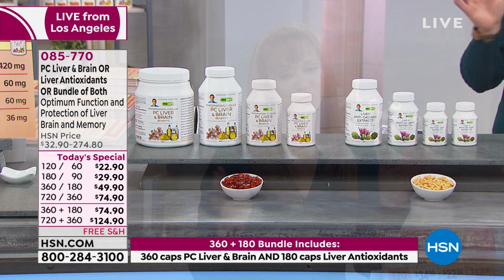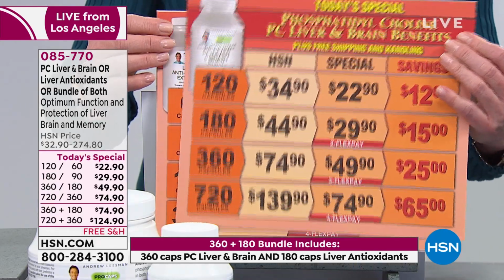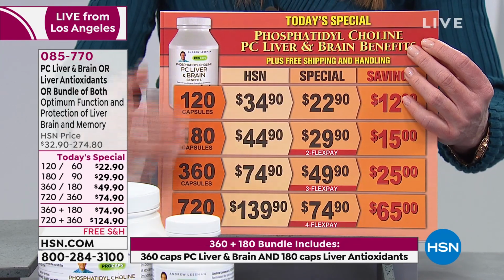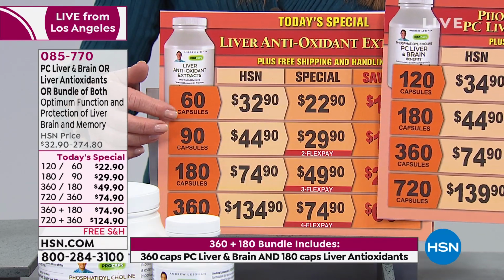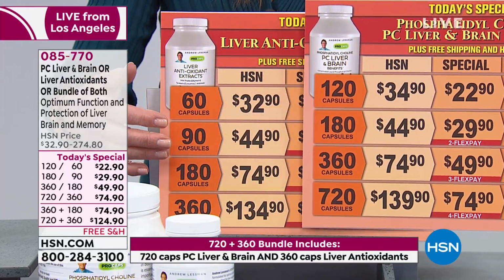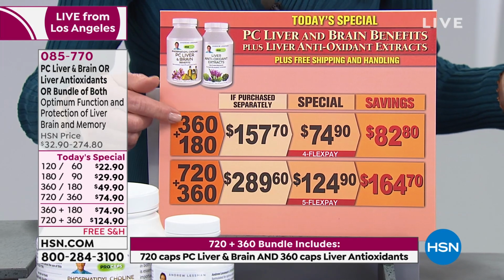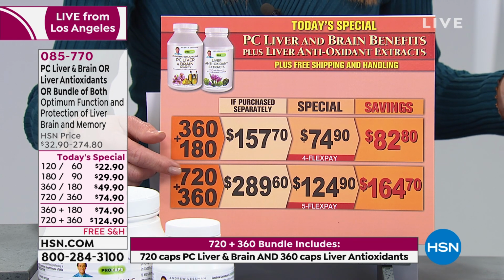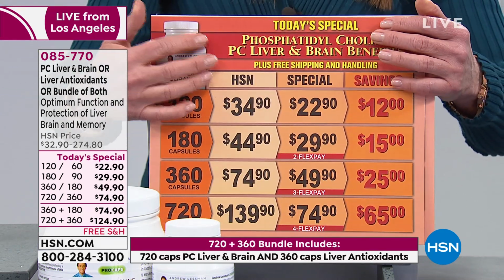Liver AntiOxidant Extracts 60 Capsules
Andrew Lessman's Liver AntiOxidant Extracts
Liver AntiOxidant Extracts is a unique blend of plant extracts and nutrients formulated for optimum liver health. It includes milk thistle, turmeric and artichoke extracts, each standardized for their most beneficial compounds.

The liver is our largest and perhaps our hardestworking organ, laboring constantly to maintain a healthy internal environment. The liver processes all alcohol, drugs and chemicals that enter our body, while metabolizing cholesterol, fat, sugar and protein. In short, good health requires a healthy liver.

This formula begins with our unique milk thistle extract, standardized for high levels of Silymarin in the form of a highly active Phospholipid Complex. Silymarin has been respected for centuries and has been shown to help protect liver cells from damage while promoting the liver's regenerative capacity.

We add our activated Curcumin Phospholipid Complex with its high levels of protective Curcuminoids. Like milk thistle, turmeric possesses a myriad of protective, regenerative and detoxifying benefits for the liver. Lastly, we add artichoke extract and key Bvitamins to ensure the liver has all it needs to perform its vital work.

    60count Liver AntiOxidant Extracts easytoswallow capsules